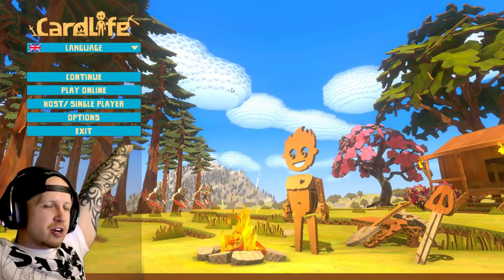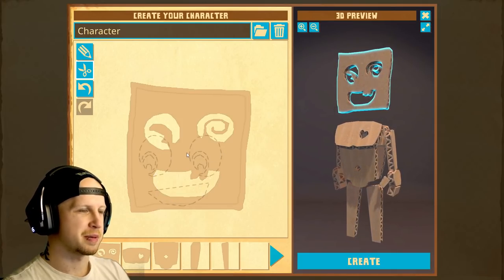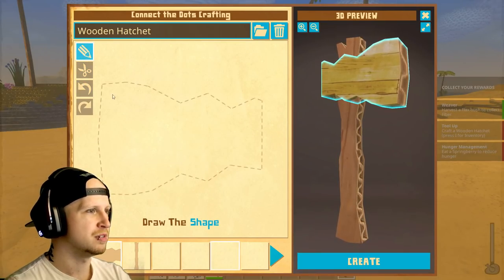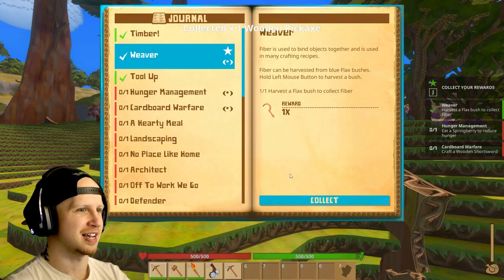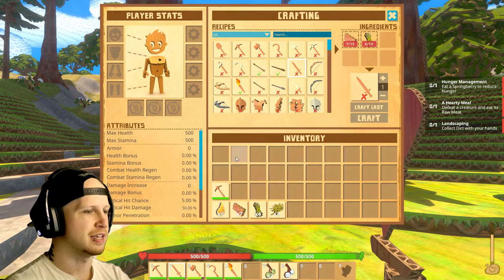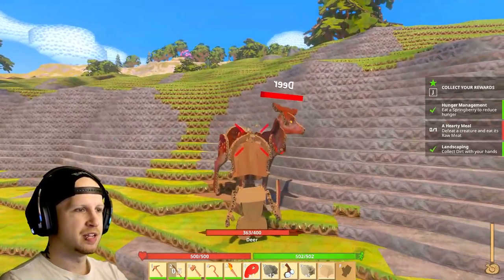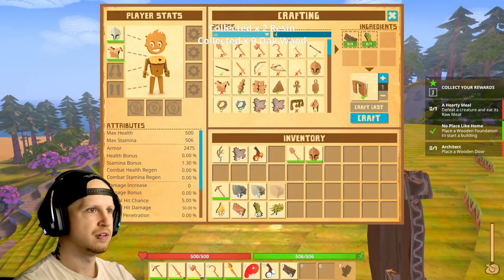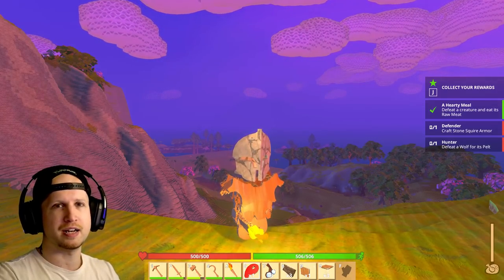EVERYTHING IS CARDBOARD 📦 CardLife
✏️ CardLife has come to Early Access on Steam a while ago and I thought I'd take a look at what's changed. Better framerate, more gear and quests, CardLife is looking a lot better but still isn't the most exciting game yet.
✍ CardLife is an online multiplayer SurvivalGame set in a Cardboard Science Fantasy world - think Dragons, Mechs, Magic, Lasers & Dinosaurs. Play by yourself or with others as you explore a fully editable hand crafted world.

Camera Lens: